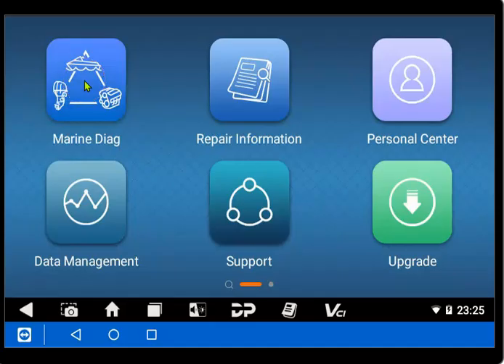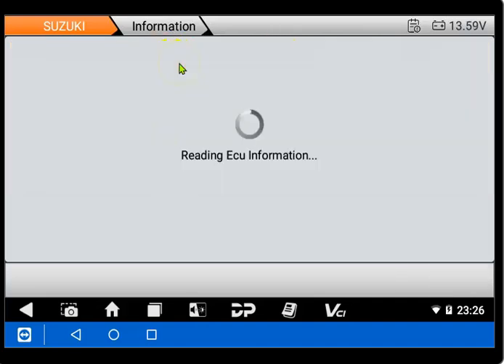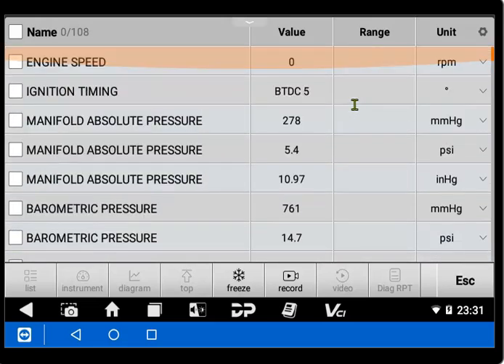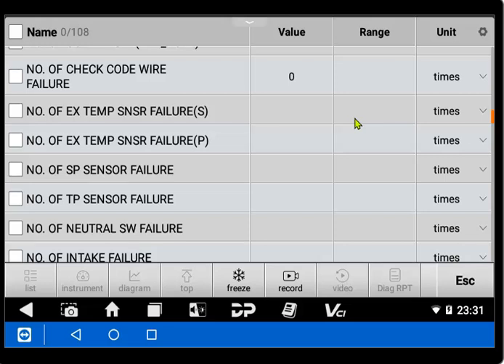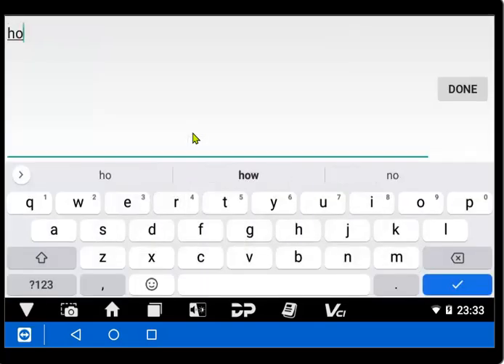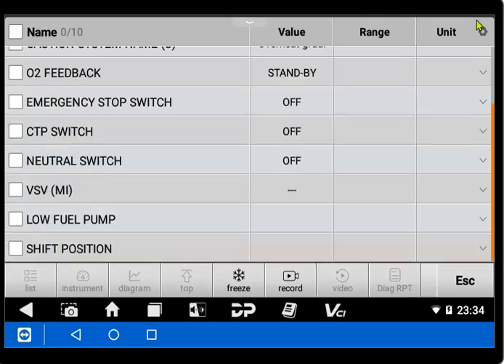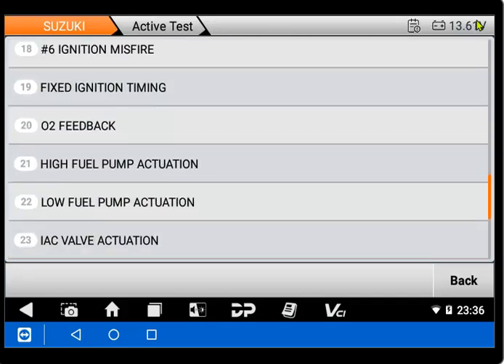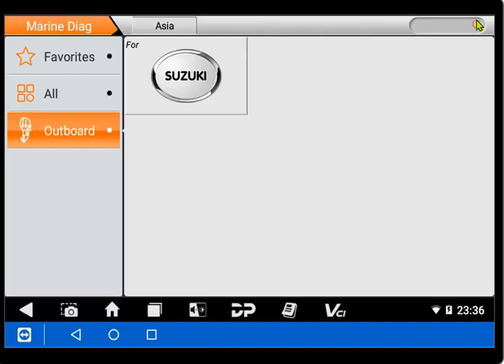MINI Scan Tool Suzuki Demo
This video is to show off the Suzuki MINI Kit on a 2012 Suzuki DF200 and view the software capabilities. The testing board is made up of the ECM and components for us to show and test our software on at various times. It also allows us to test cables when needed.